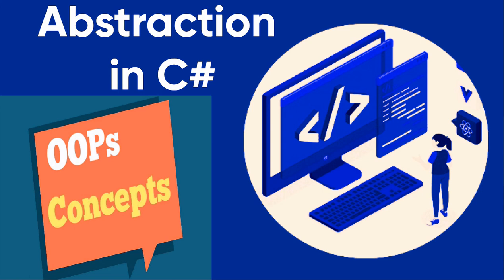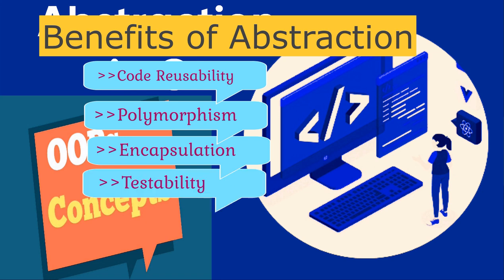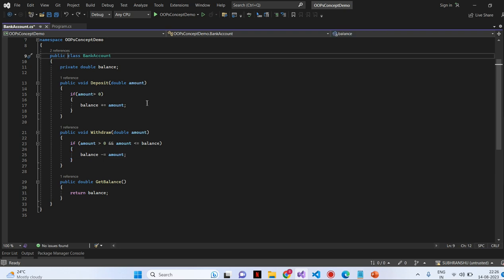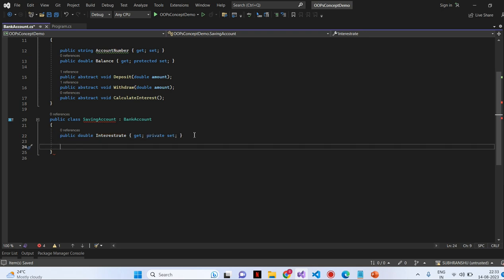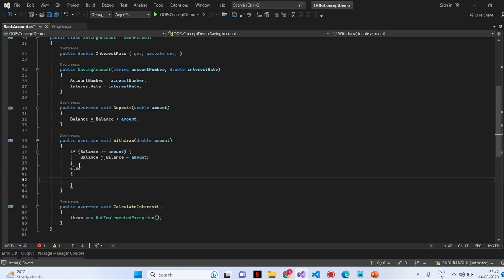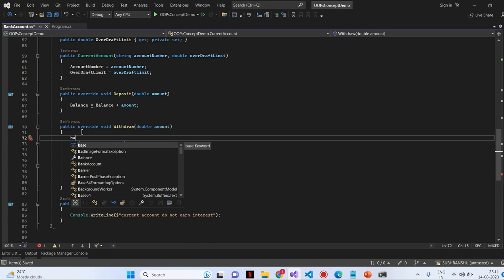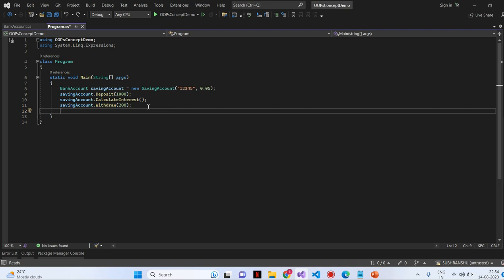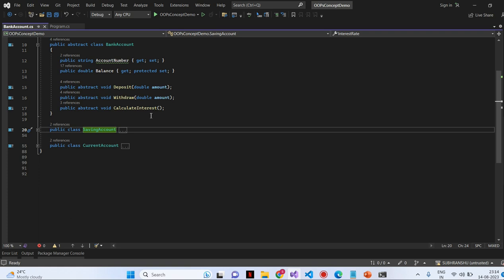Abstraction in oops concept | c# Abstraction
What is abstraction?
Benefits of abstraction in details
Real life example of abstraction
Practical example of abstraction
Abstraction in details